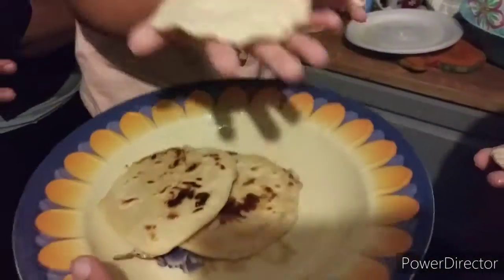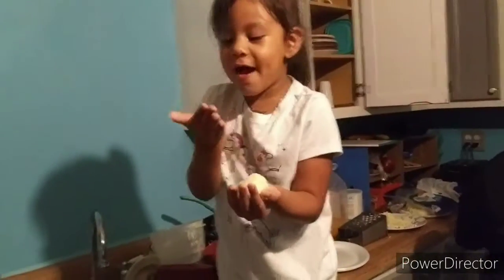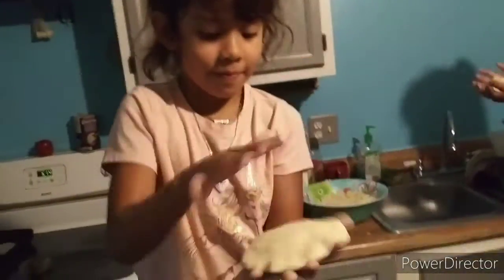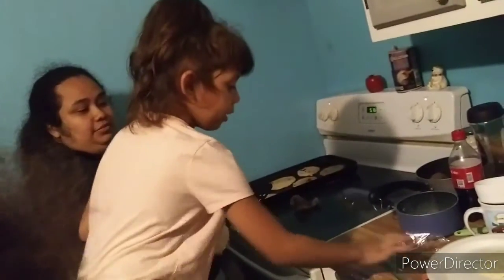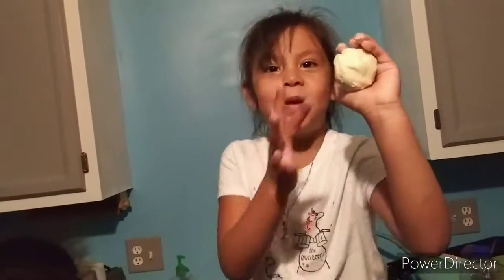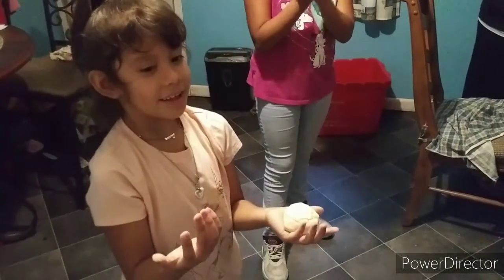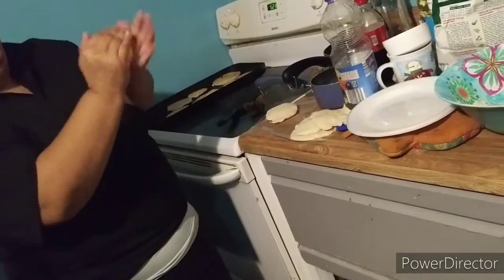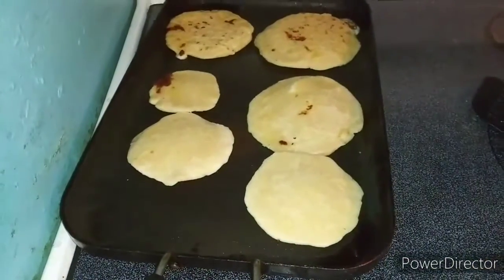Making pupusas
Babies making pupusas